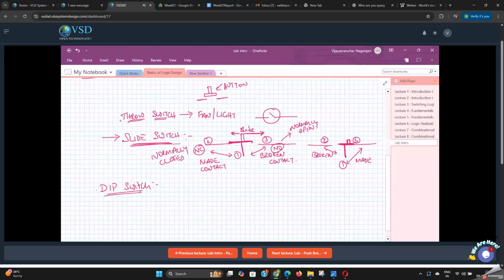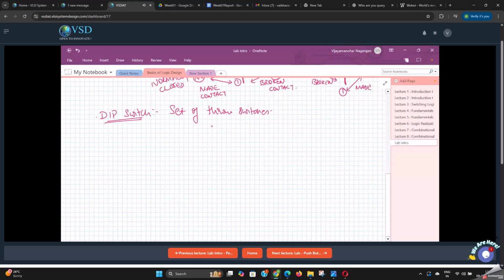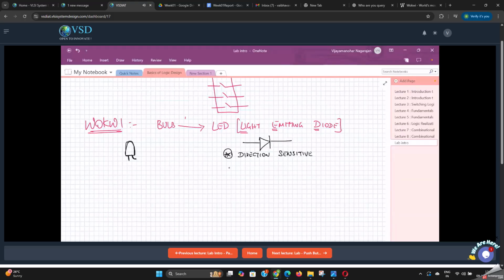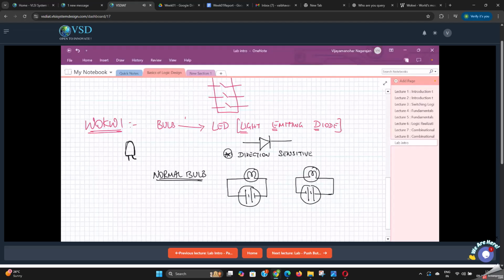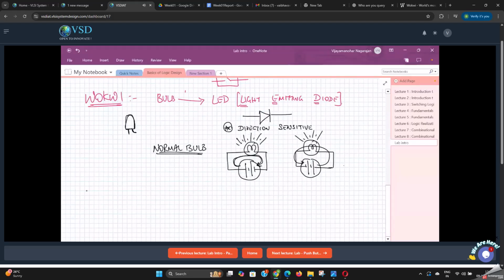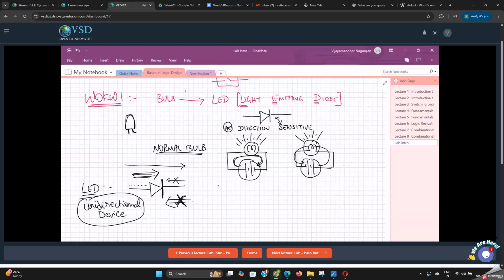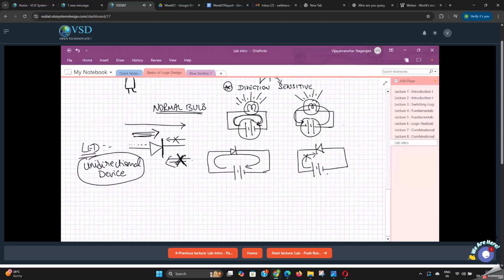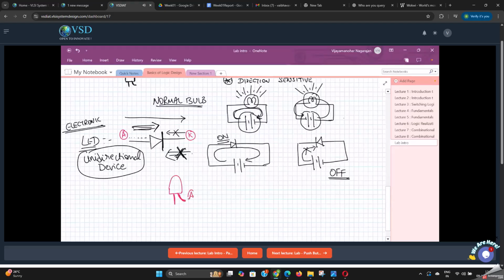CDL02P11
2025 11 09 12h40 49